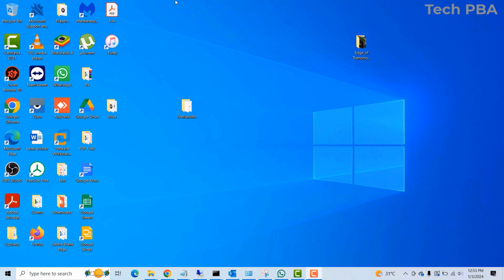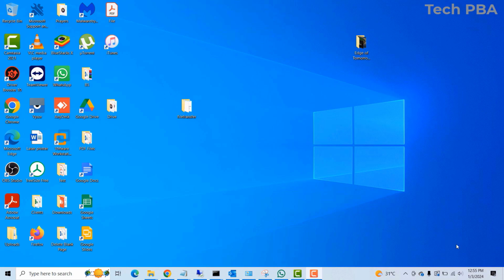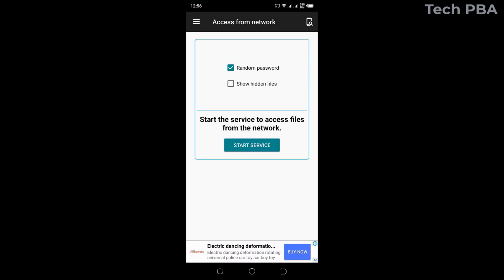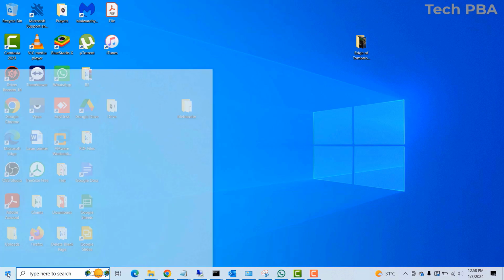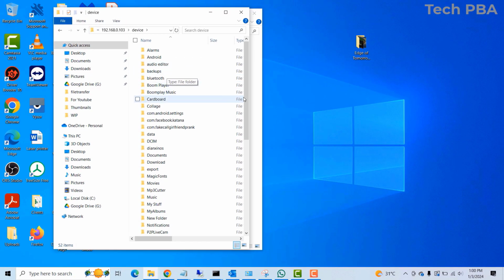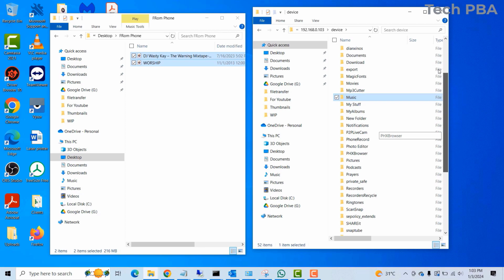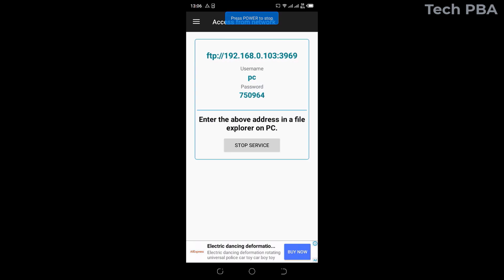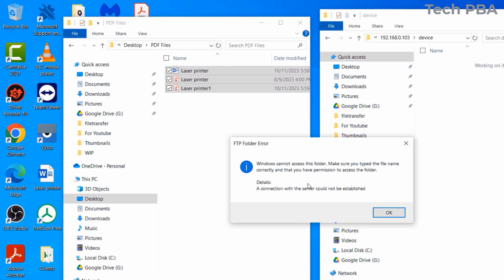How to Transfer Videos, Music, Photos & Documents Between Android Phone and Windows PC - Part 2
Watch in this video tutorial, how to transfer Videos, Music, Photos & Documents from your Android phone to your Windows PC and from your Windows PC to your Android phone without having to connect any USB cable between the two devices.

All you need is to install the 'File Manager Plus' app on your Android phone and to make sure that both the Android phone and the Windows PC are on the same Wi-Fi network.

Also watch other video tutorials by Tech PBA...

How to create Apple ID on windows PC | How to create Apple ID on MacBook | Apple ID | Apple Account

How to take screenshots on Windows [Vista, 7, 8.1, 10] | How to screenshot with Snipping tool

Please insert a disk into USB drive error | How to Resolve Please insert a disk into USB drive error

How to Set up Scan to Email on Canon IR [2425, 2425i] Using Gmail Account Step by Step